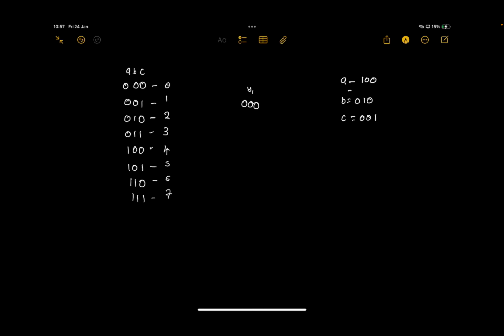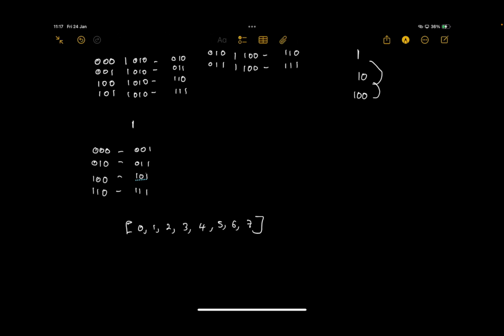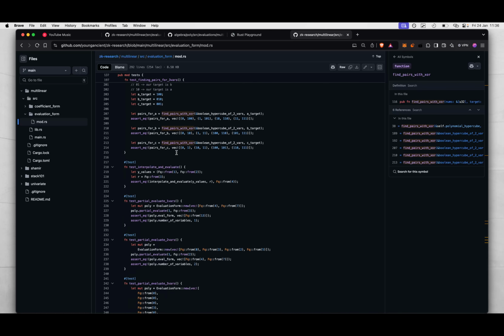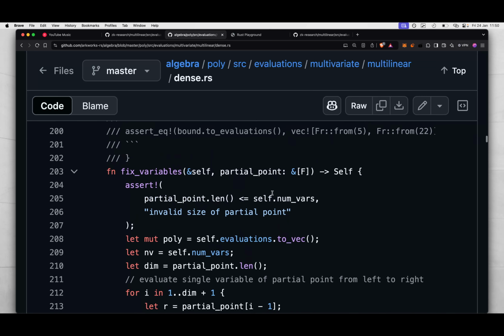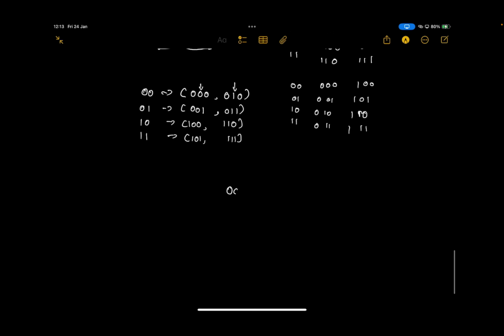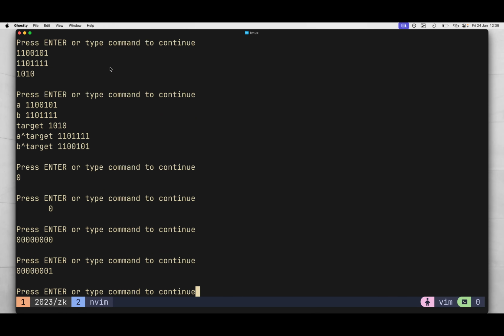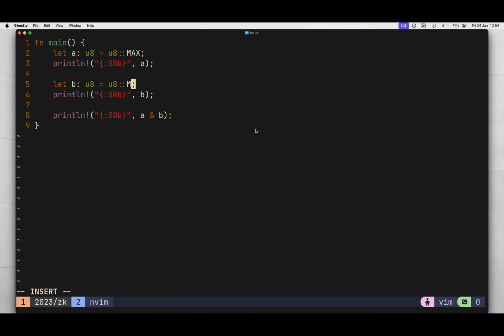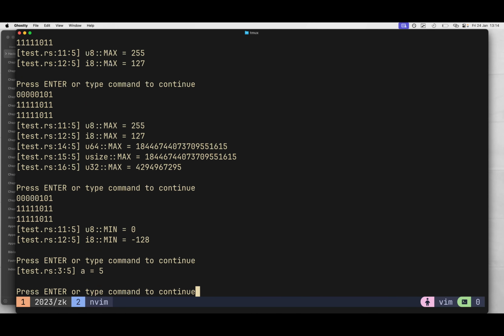Methods for Computing the Pairing Index - (24/01/2025)